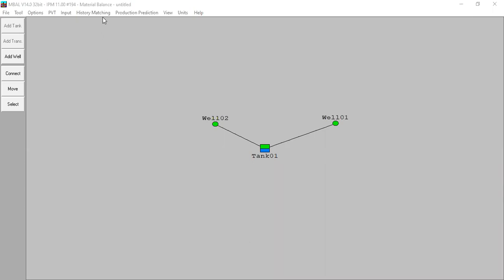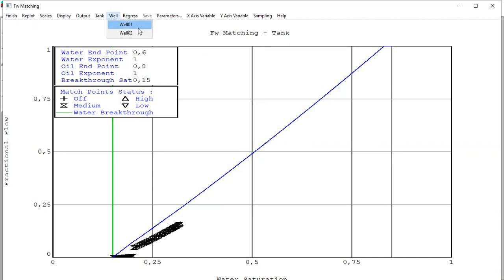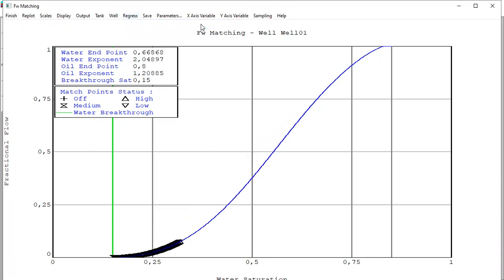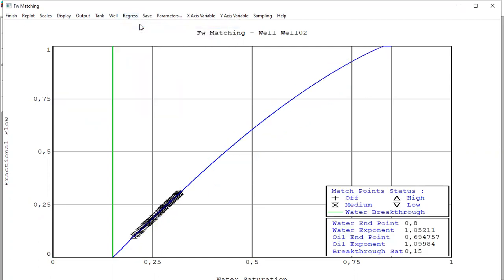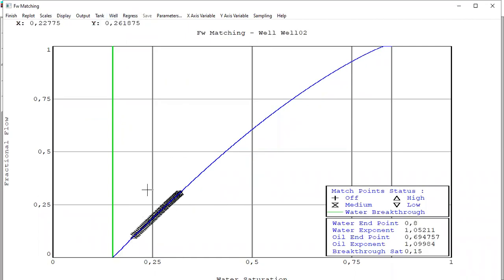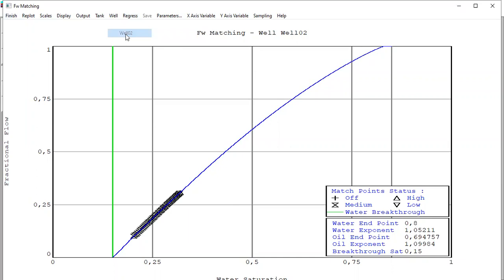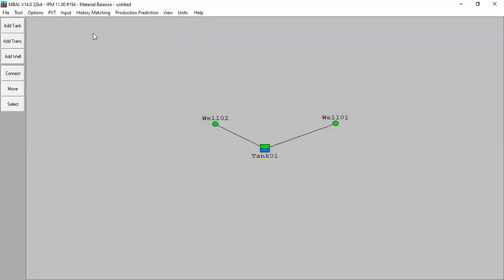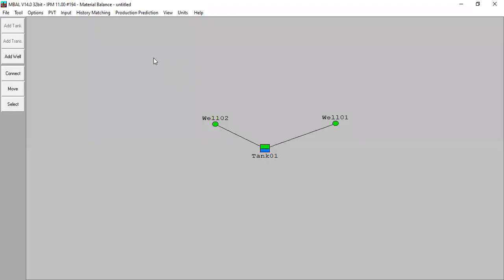MBAL 26: Well by Well History | Fractional Flow Matching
MBAL